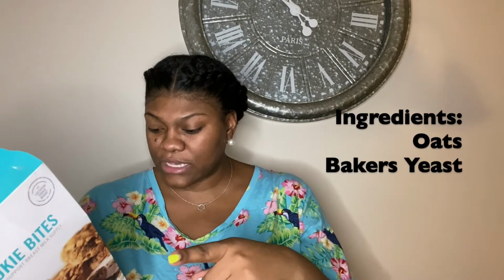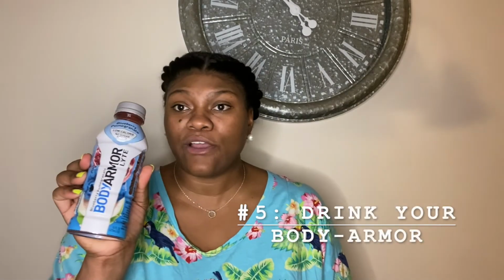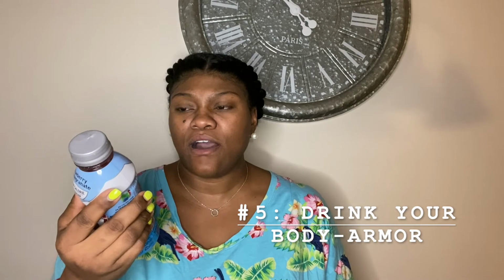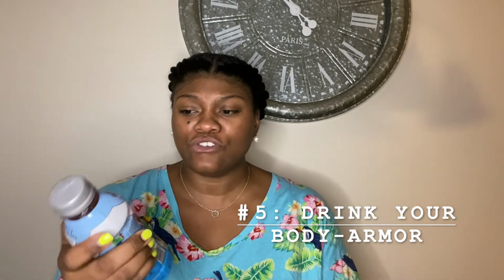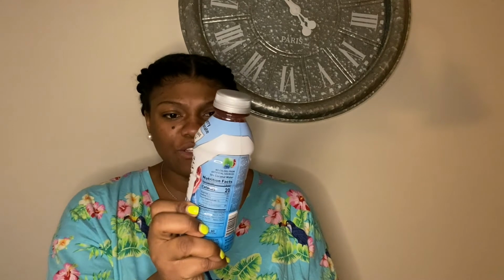FIVE WAYS TO INCREASE BREAST MILK | POWER PUMPING | FOOD & DRINK THAT INCREASE MILK SUPPLY | (2021)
Lactation Cookie Bites: Target,